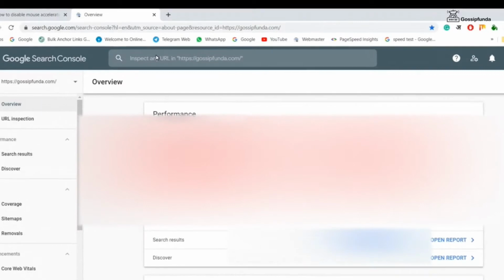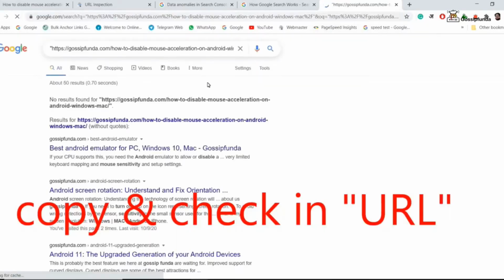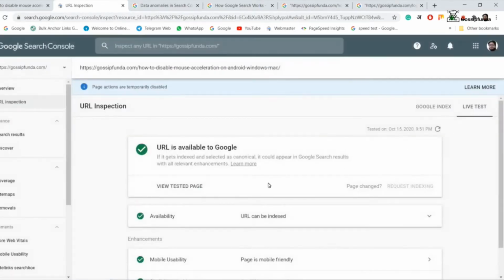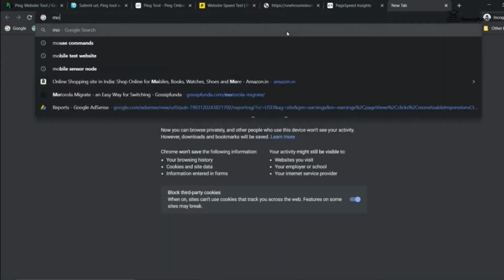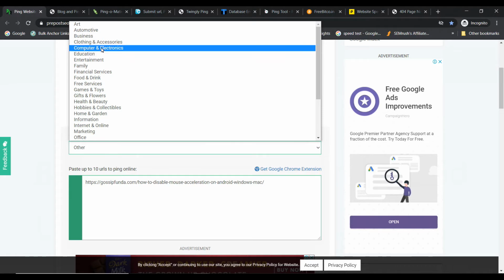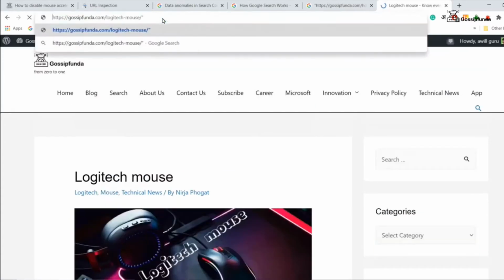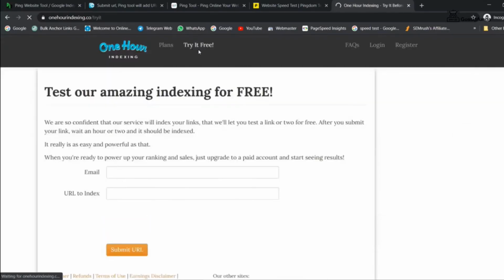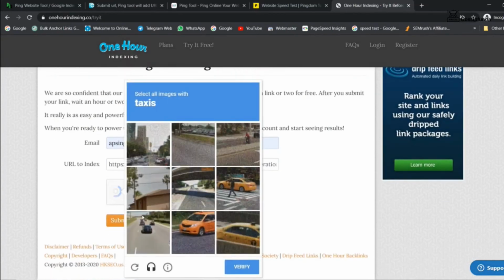How to index new URL when Page actions are temporarily disabled by Google Search Console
1. Link to the short in question
2. Link to your YouTube channel (for ownership verification)